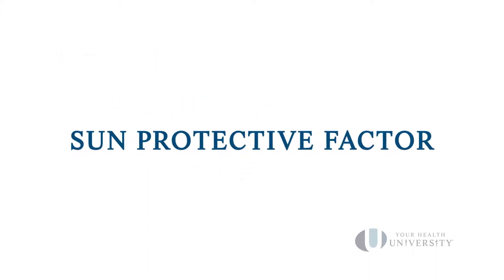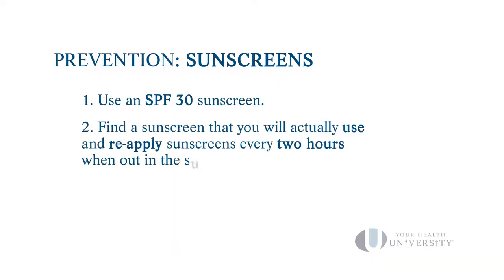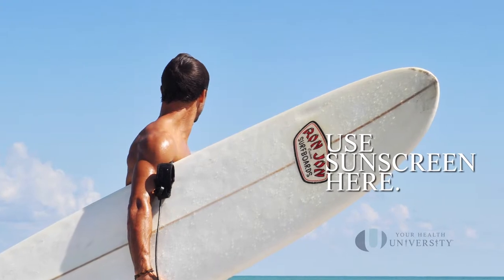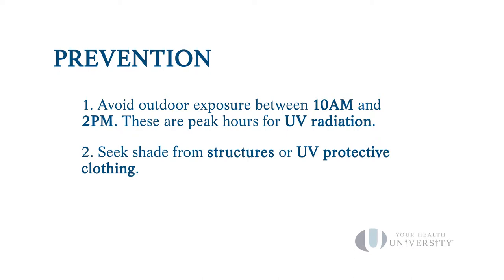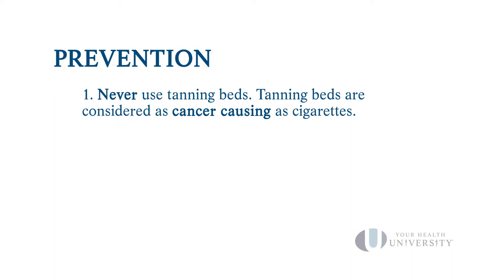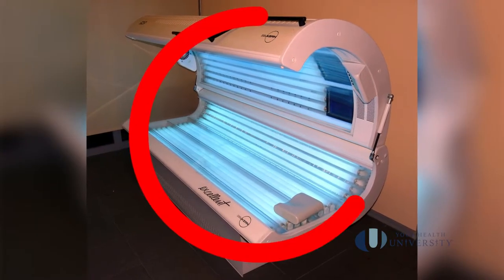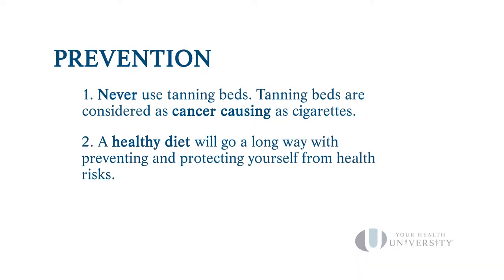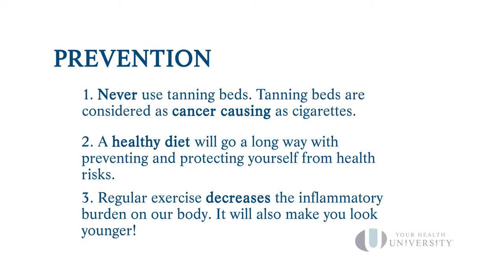Skin Cancers, Atypical Moles, Aging: How to Prevent Them [Dermatology]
This video discusses the prevention of aging, skin cancers, and Atypical Moles.

Dr. Anderson's recommended sunscreen:

For any questions and access to our library of content

Partial Video Transcript:

"Today's topic is going to be on prevention. And Prevention is probably the most important topic we could possibly cover. I would much rather prevent than have to treat later because we didn't prevent. So today's topic is going to be on the prevention of premature aging, atypical moles as well as skin cancers.

So the most important thing to talk about prevention is, to limit our exposures. So there's two things that go into premature aging, atypical moles or skin cancers. Number one is genetic, and we can't really do much about our genetics, maybe someday in the future but not right now. The second big topic is on exposures. And the two important topics within exposures are exposure to UV radiation from the sun or exposure to UV radiation from tanning beds..."